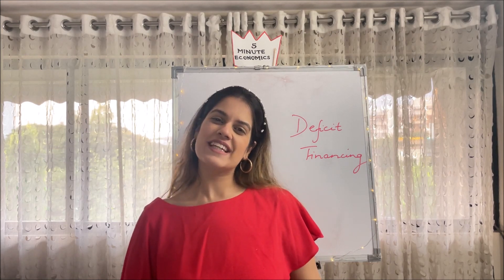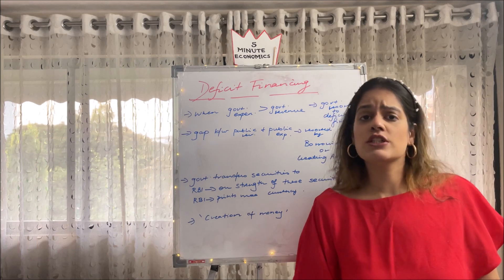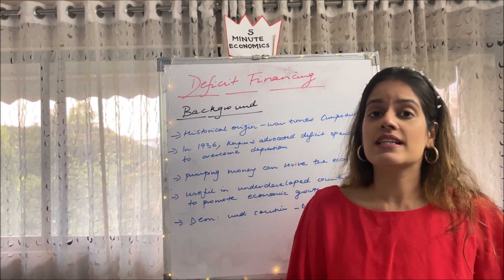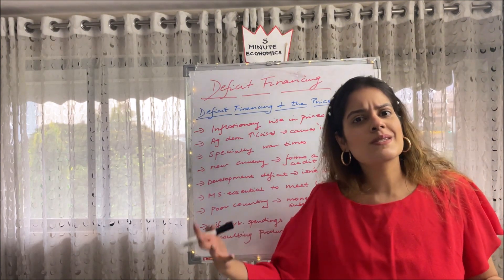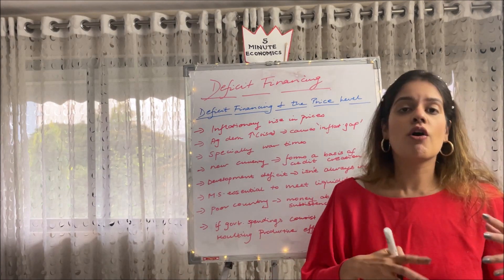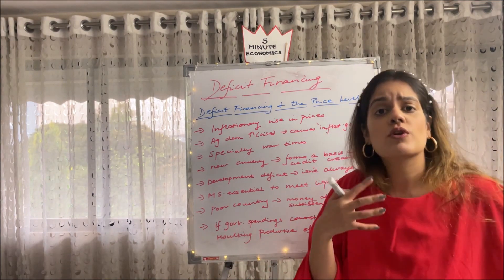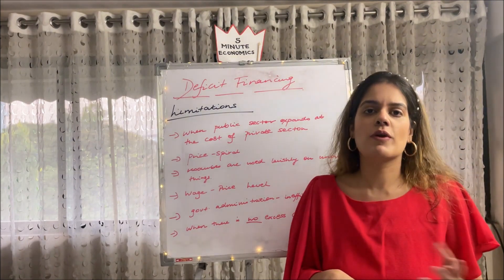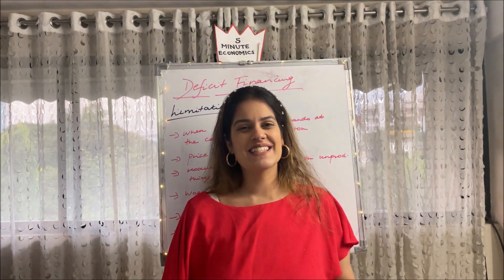Deficit Financing by Vidhi Kalra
Hi guys! In this video I will be explaining to you the concept of Deficit Financing in complete detail. Hoping that this video can help you! Good luck!